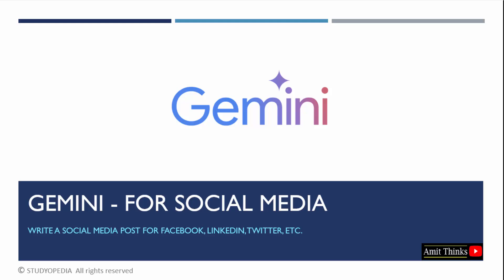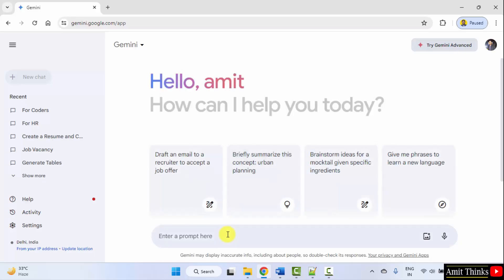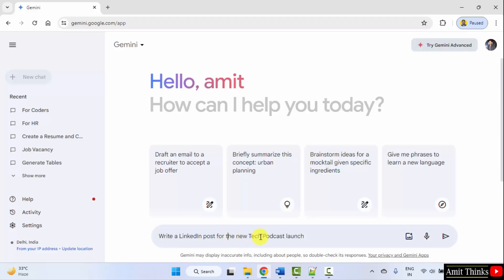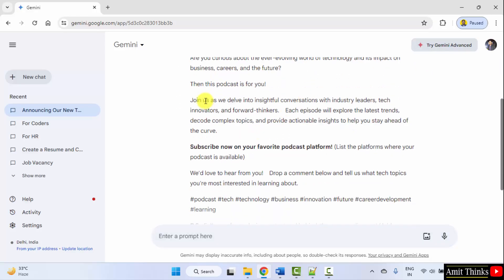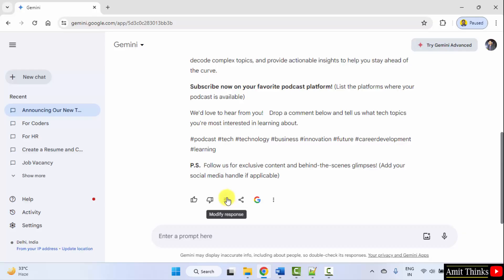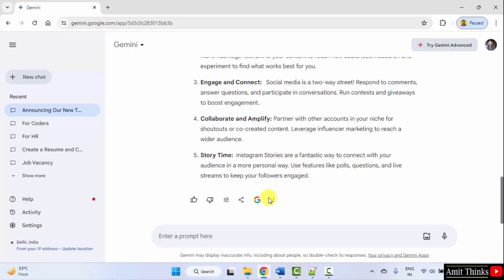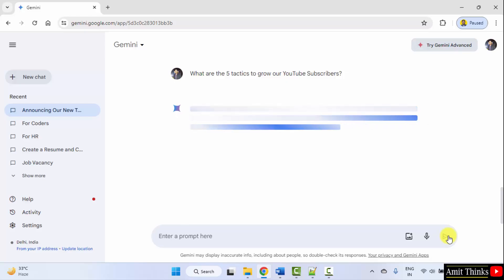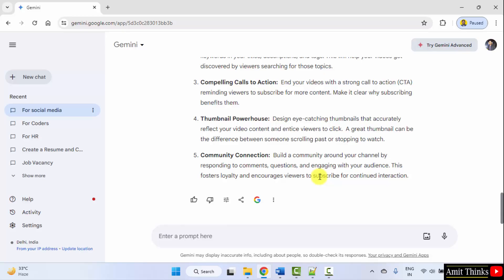How to use Gemini for social media | Gemini Tutorial for Beginners | Amit Thinks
Learn how to use Gemini for social media, generate social media posts for Facebook, Instagram, Twitter, LinkedIn, etc.